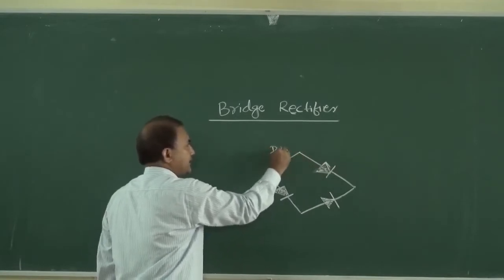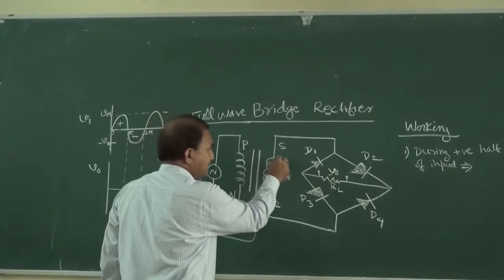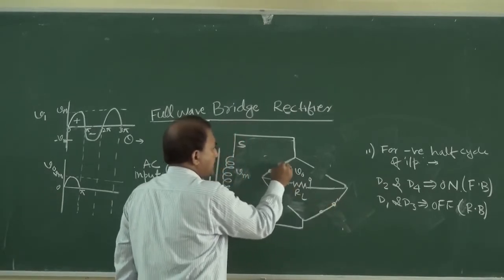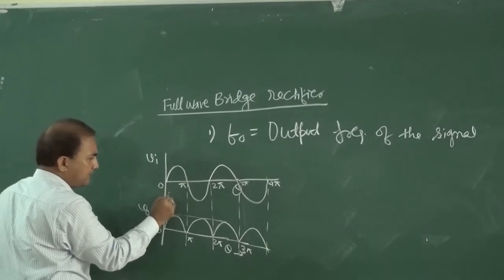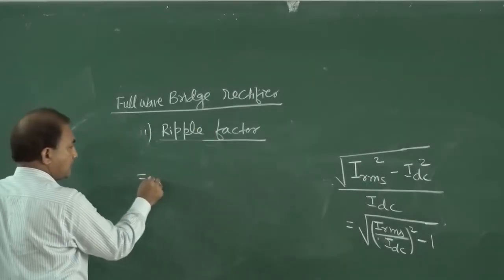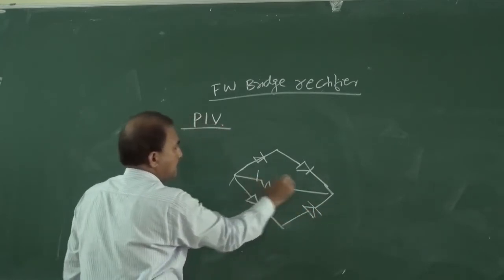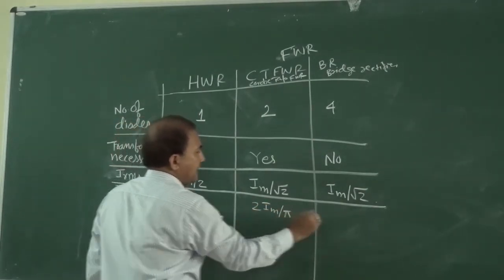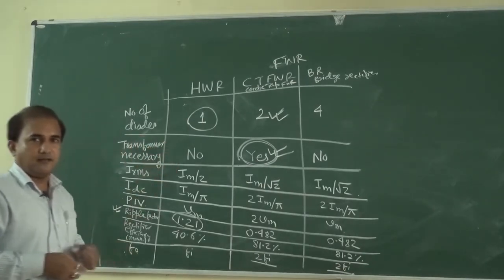Fundamental of Electronics Engineering (Lecture 7)